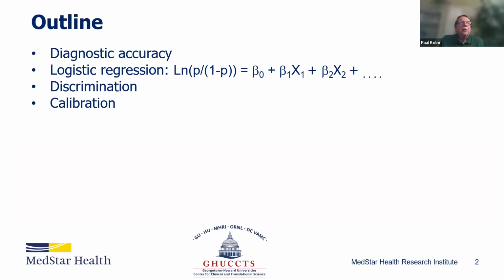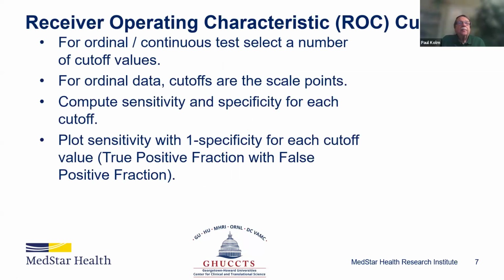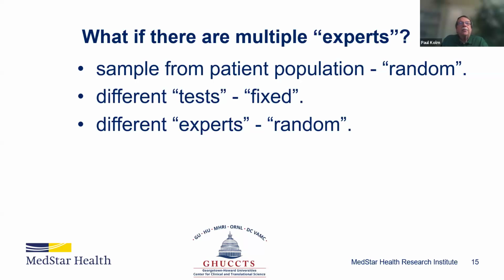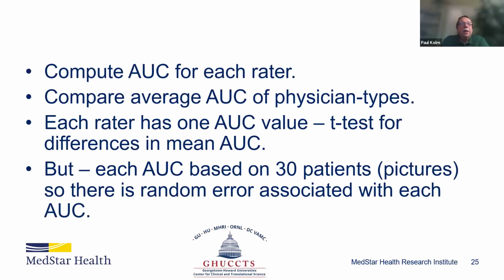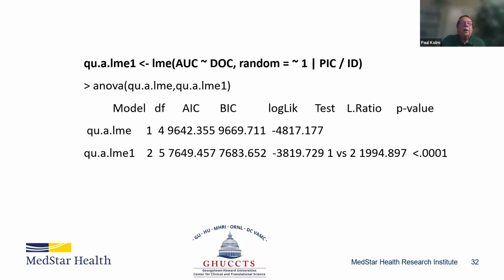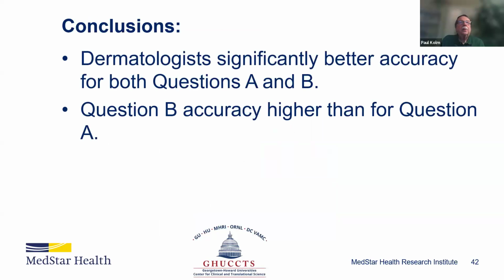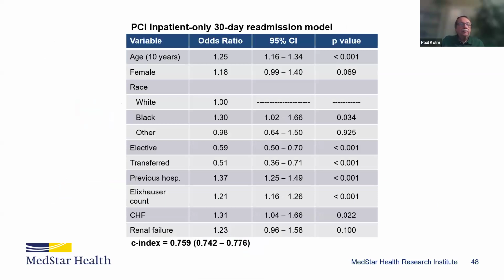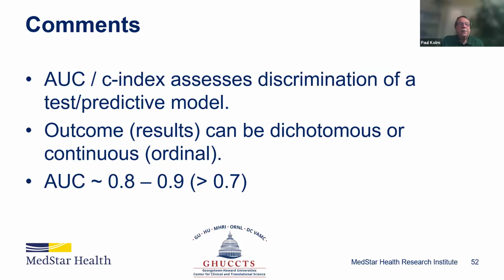April 2025 MHRI GHUCCTS Monthly Statistical Seminar Series: Receiver Operating Characteristic ROC C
This month's MHRI-GHUCCTS Monthly Statistical Seminar Series was held on Friday, April 18, 2024, from 12 PM - 1 PM. This series features Dr. Paul Kolm, Associate Director in the Center for Biostatistics, Informatics, & Data Science (CBIDS) at MedStar Health Research Institute.

The topic of this month's seminar was about how ROC curves provide an index of discrimination in assessing the reliability and validity of a test (e.g., screening test) to estimate the likelihood of a given outcome or state, typically a disease state, positive or negative. We will look at the statistics of ROC curves as well as their presentation in abstracts or manuscripts.